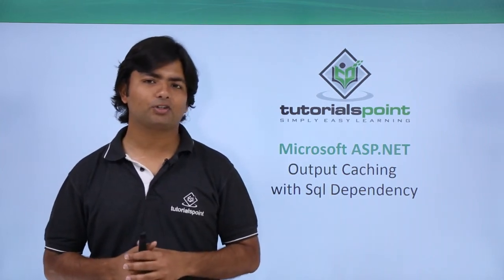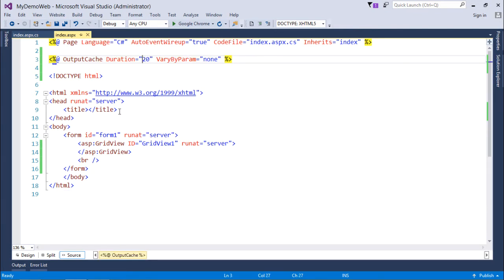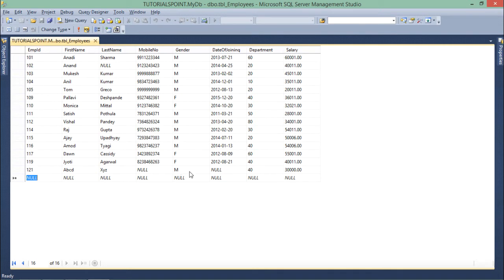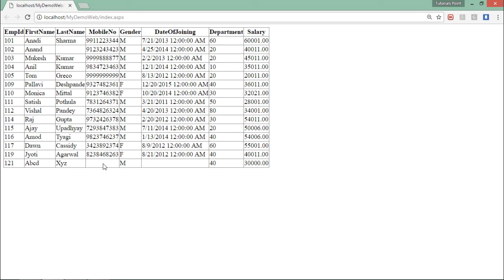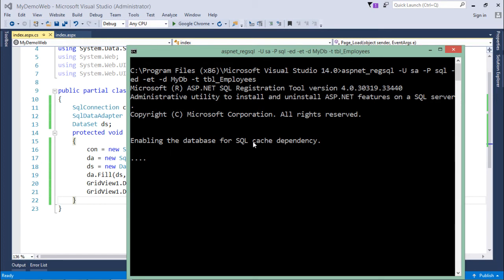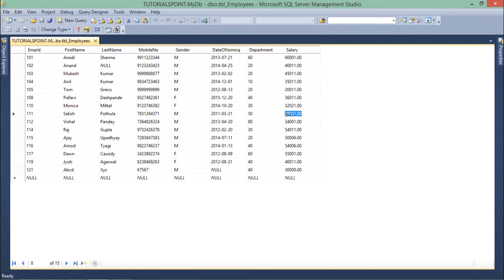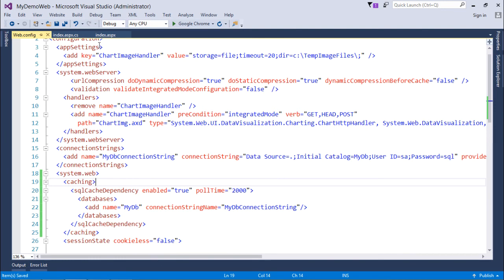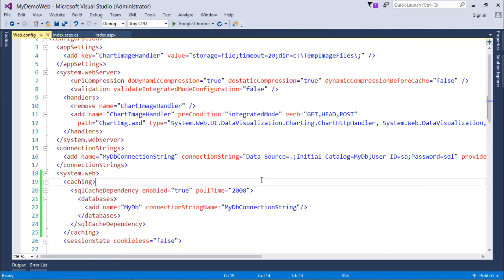ASP.NET - Output Caching with Sql Dependency